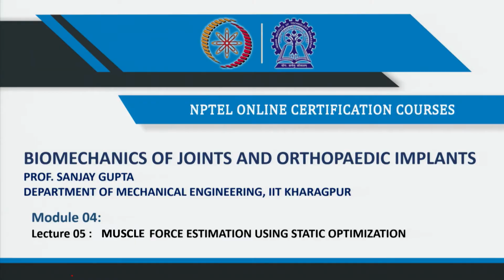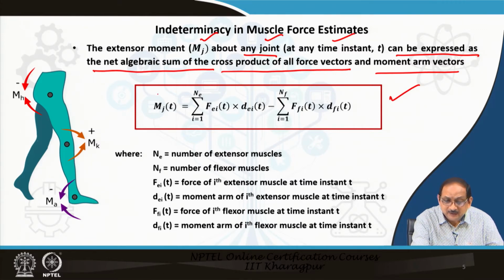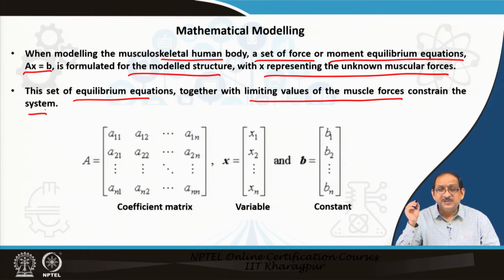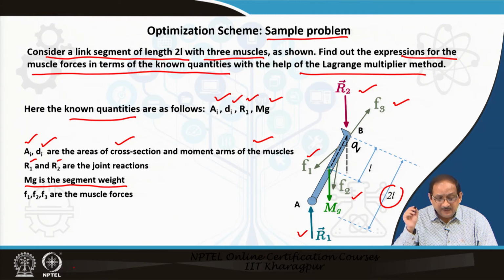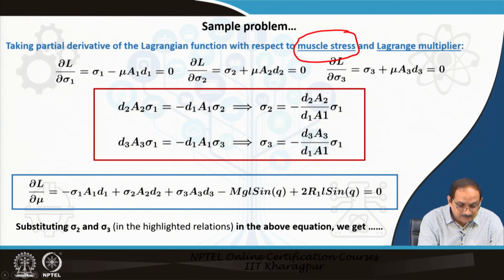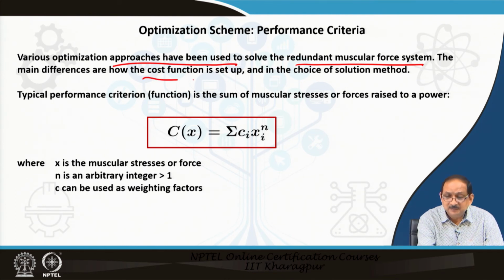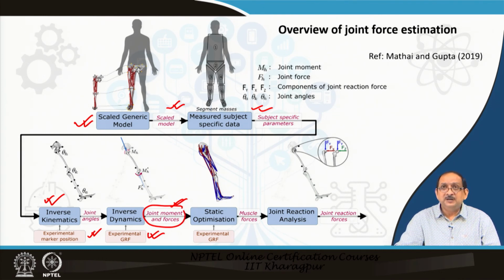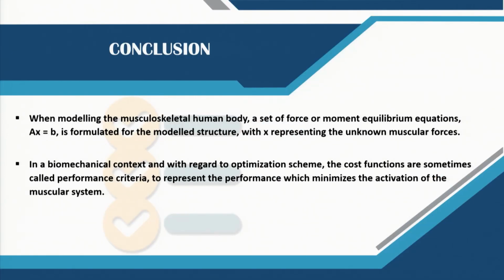Lecture 23 : Muscle Force Estimation Using Static Optimization.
1. Mathematical Modelling: Muscle Force Estimation.
2. Static Optimization: Lagrange Multiplier Method.